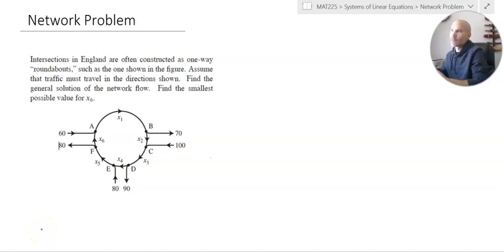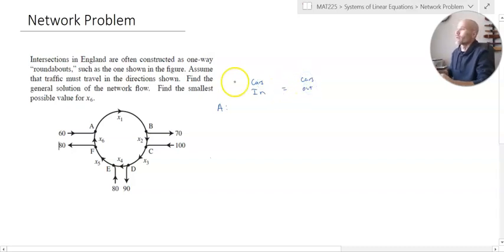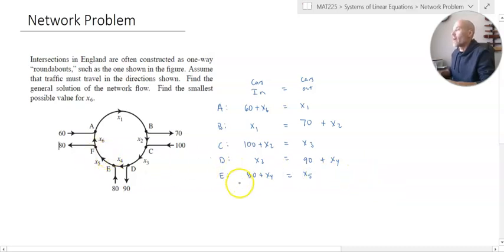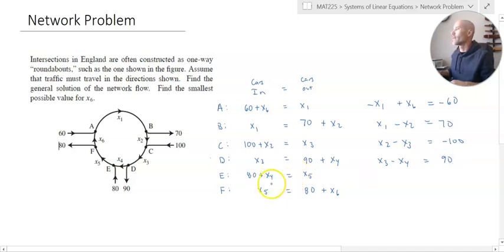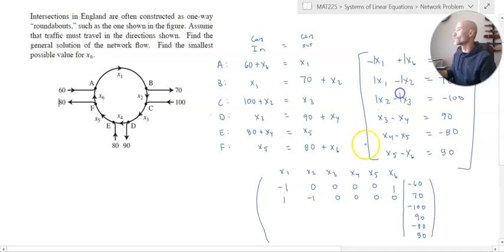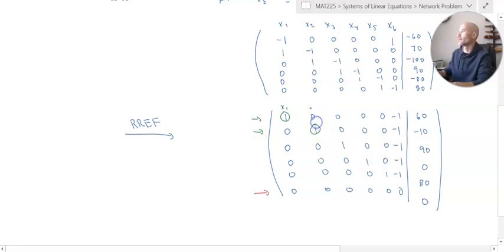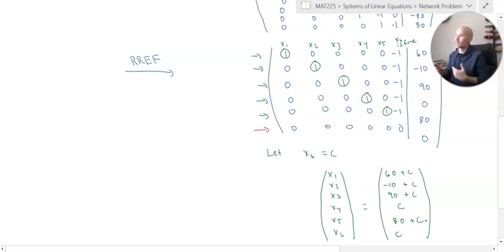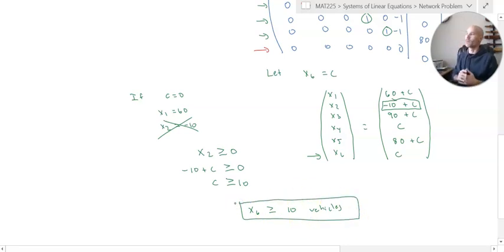Network Flow Model with Systems of Linear Equations